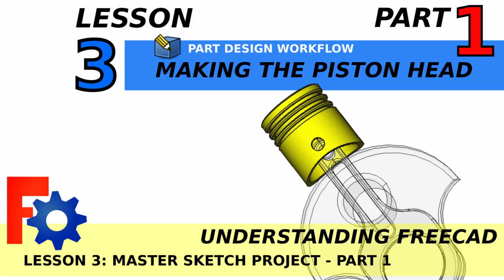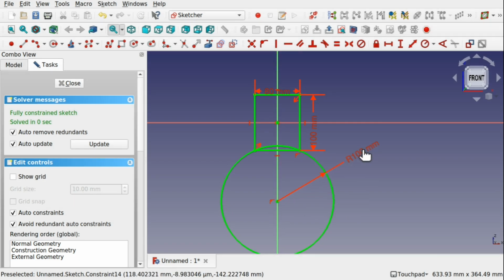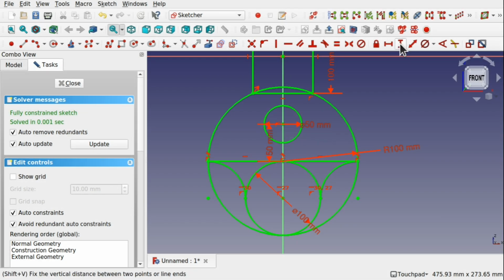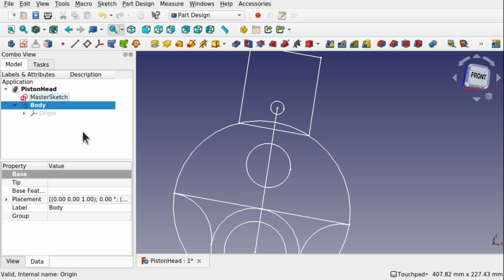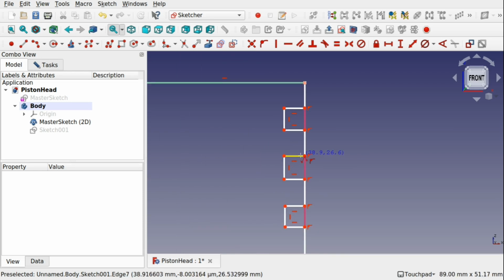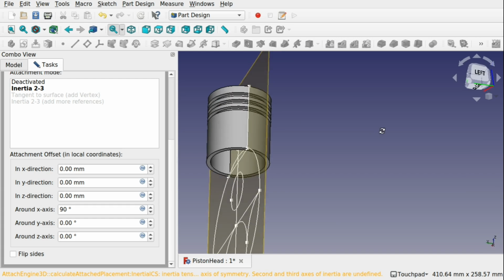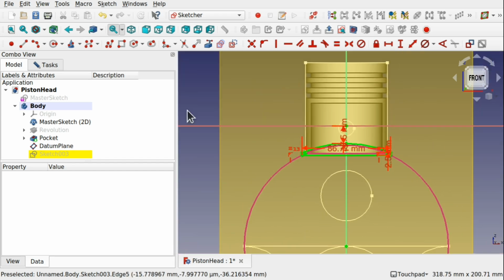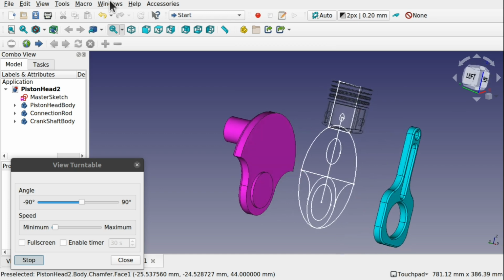Understanding FreeCAD Lesson 3.1 Model a Piston Crank Shaft Assembly Animation in Part Design A2Plus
In this 4 part lesson we use FreeCAD to model a piston head, connecting rod and crankshaft in the Pat Design workbench an assemble and animate those in the A2 Plus assembly workbench as though they were moving in an engine. The A2 plus workbench will allow us not just to connect the individual parts but allow simulating the movement allowing them to move in a mechanical motion together.  We will then move on to scripting, animating the parts making them move together.  From lesson 2 we learnt about master sketches and using those in the part design, we are going to be utilising these in in this workflow both in the modelling and the a2plus assemblies.

In part 1 we will first draft the master sketch in Free CAD's sketcher to create a simplified version of the mechanism at it's lowest position and them in same video model the piston head using revolves, datum planes, pads and pockets.  We will learn how easy it is to constrain these parts using master sketch throughout to keep our constraints neat and tidy

In part 2 we will move onto the controlling arm and crank shaft.